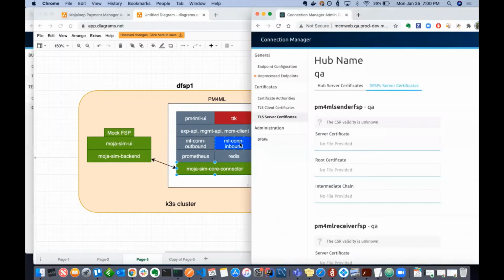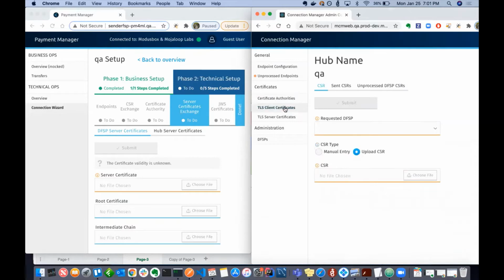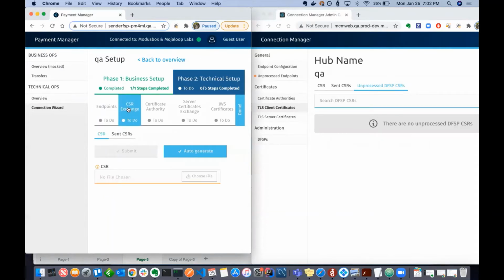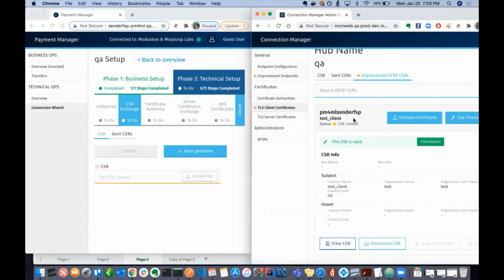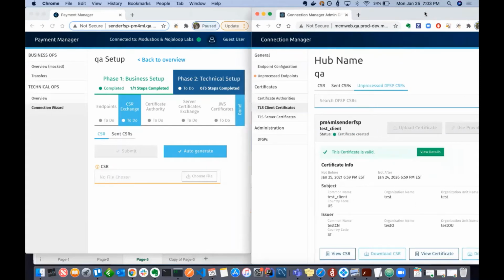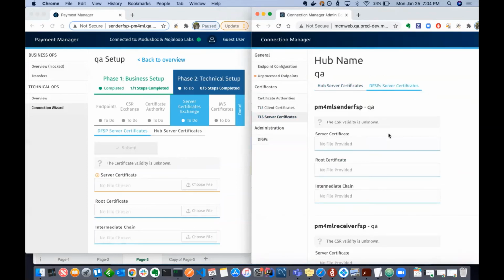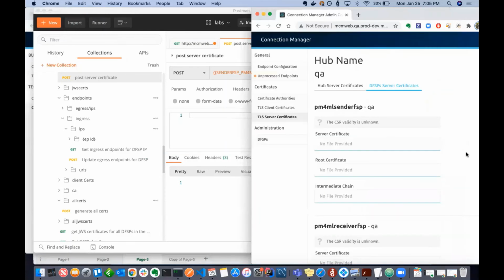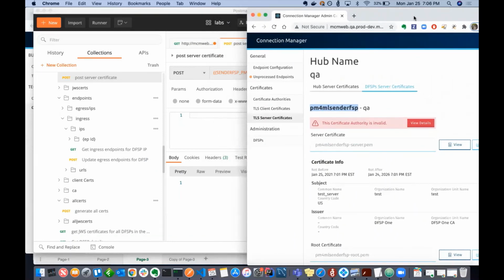PM4ML Connection Wizard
Guide of how we can use the Connection Wizard in Payment Manager for Mojaloop (PM4ML) to help DFSP to go through the process.